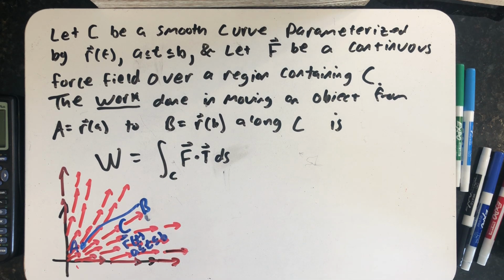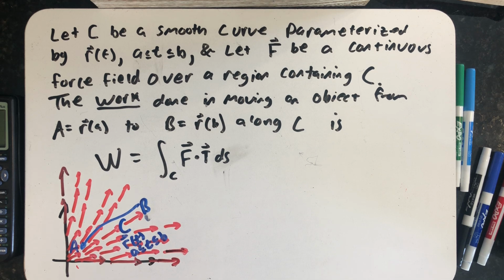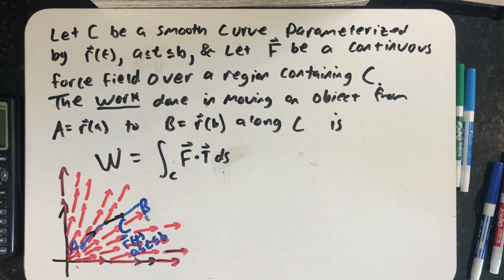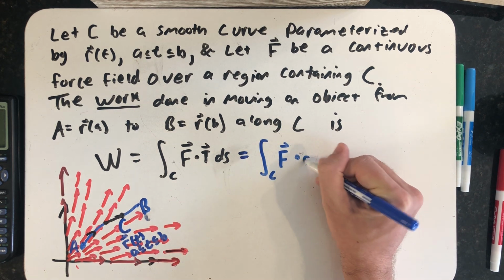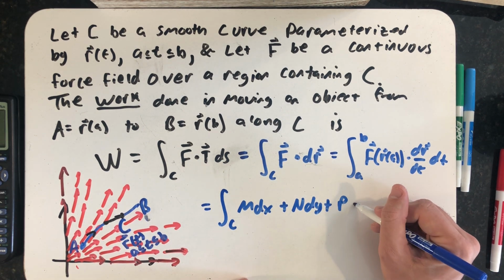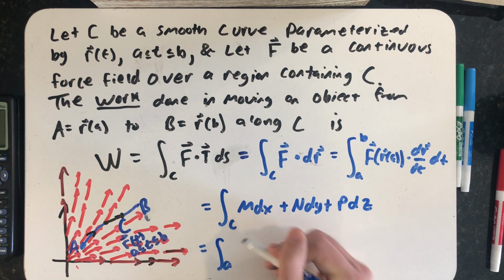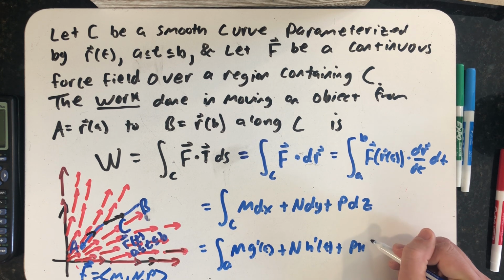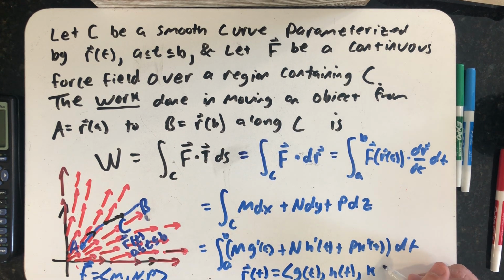Work done by a force field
Using a line integral to calculate the work done by a vector force field.